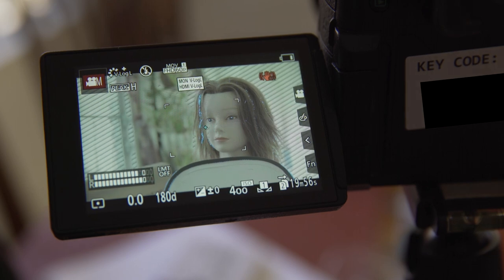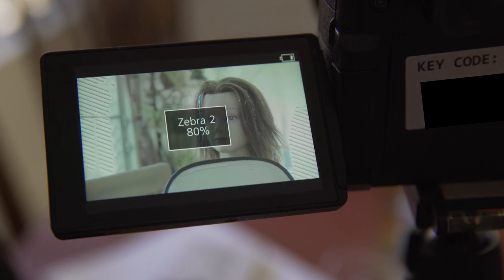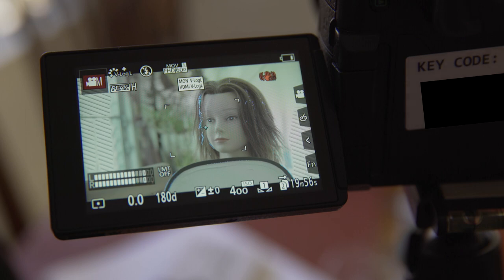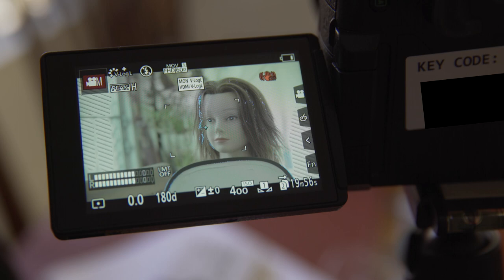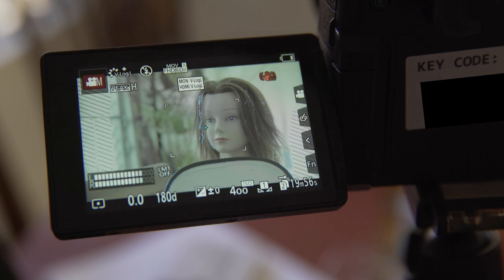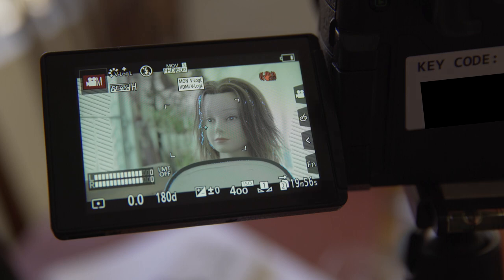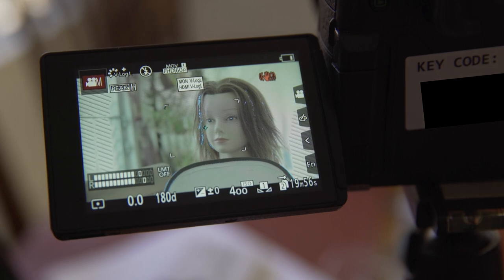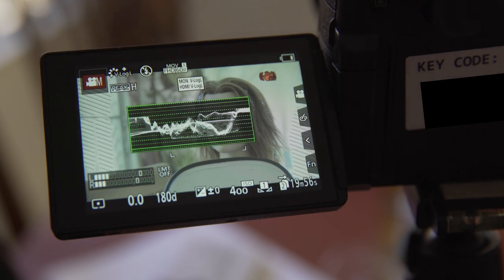VLOG Exposure for the Panasonic GH5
Tutorial on how to properly expose for VLog with the Panasonic GH5 along with some tips and tricks. The truth is VLog leaves you virtually no headroom and requires you to do highlight management. The GH5 is a ground-breaking camera, but you get what you work for.

Here's an excellent primer on shooting with VLog.

Here's where you can get the official Panasonic VLog to Rec 709 LUT.
Scroll to the bottom of the page to download it. You want the cube one.